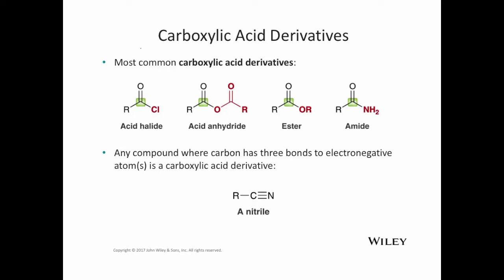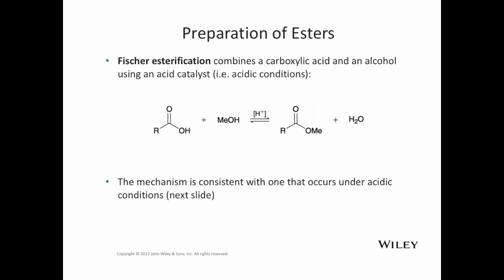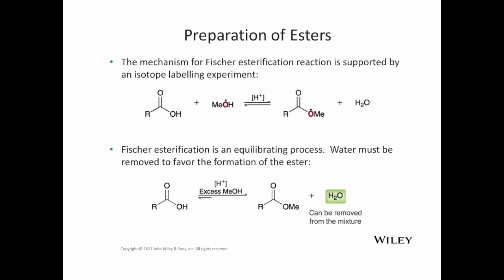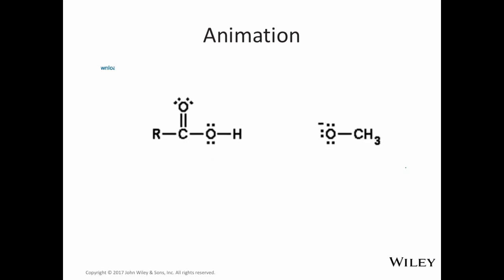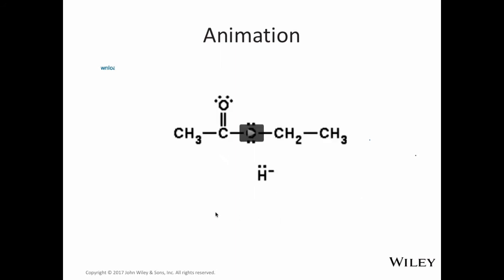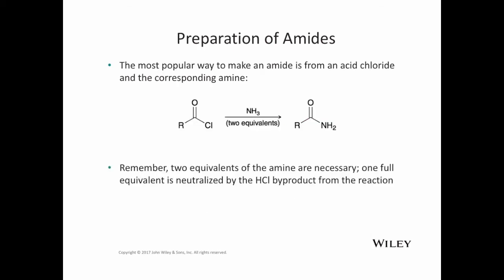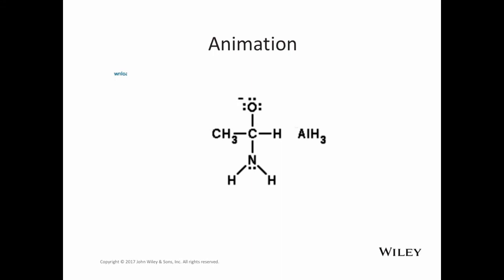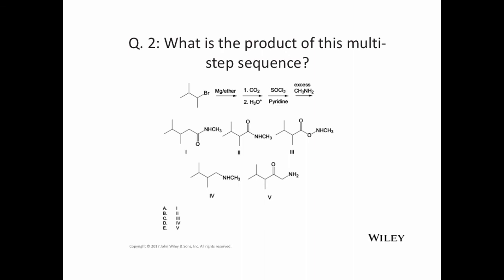Video 13 Carb Acid Derivatives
Preparation of esters from carboxylic acids and alkyl halides; Fischer esterification; basic hydrolysis of esters to form carboxylic acids; acidic hydrolysis of esters to form carboxylic acids; conversion of esters to amides; reduction of esters to primary alcohols with LAH; reduction of ester to aldehyde with DIBAH; Grignard addition to esters to form tertiary alcohols; hydrolysis of amides to form carboxylic acids; reduction of amides with LAH to form primary amine